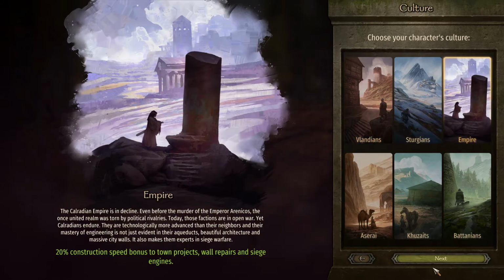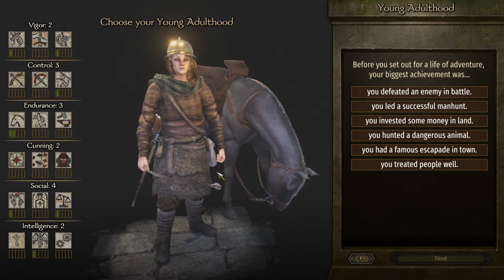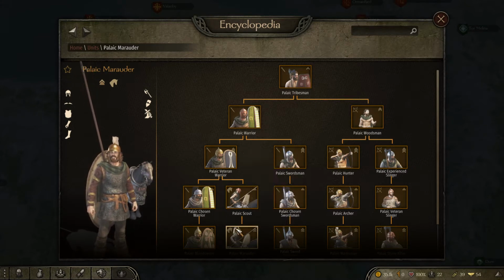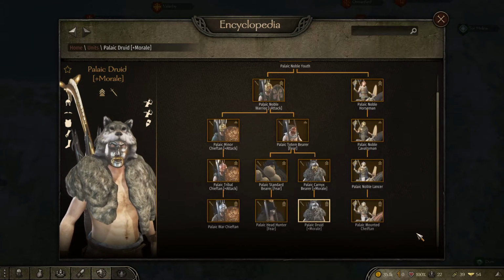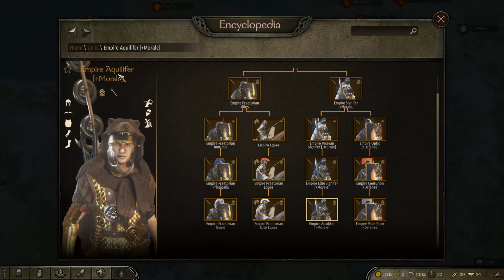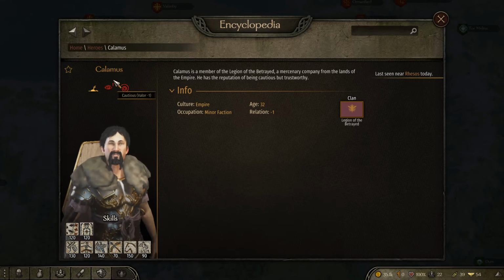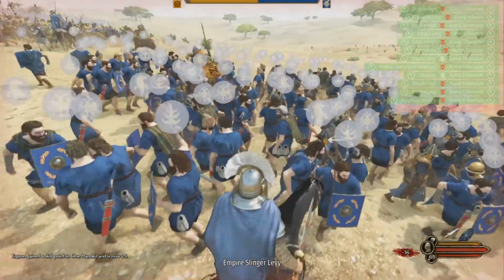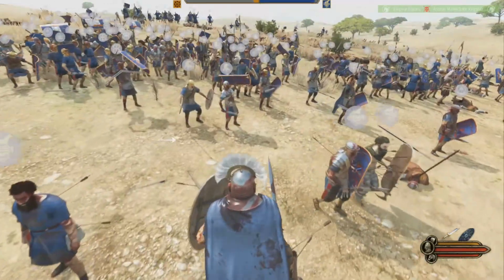Bannerlord 2 Mod Showcase! Dawn Of An Empire Mod!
In this one, we have the Semi-Overhaul, Dawn Of An Empire mod, which aims to merge, the good old roman times, into the story of Calradia. Although no where near finished, the work done so far on this is incredible, and this video is here to give you a bit of an insight on what is in the mod so far, and a little bit of info for what's coming up in the future.

Timecodes
00:00 - intro
00:46 - Culture information / Empire Culture
04:10 - Palaic Culture
06:12 - Overview Of The Map
07:49 - Palaic Troop Tree's
14:21 - Empire Troop Tree's
21:02 - Quick Mercenary Info
23:10 - Battle Showcase!